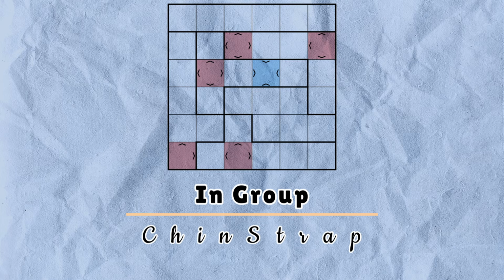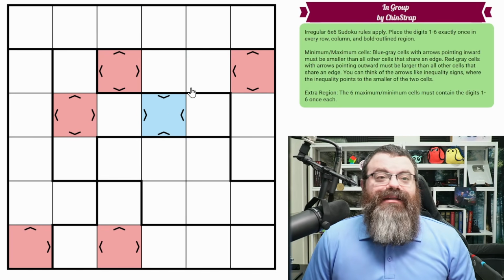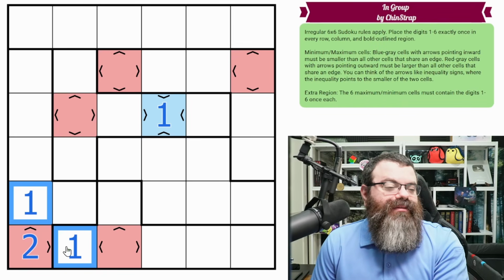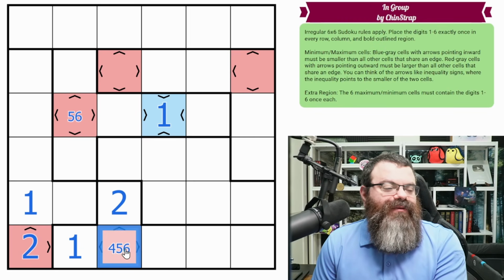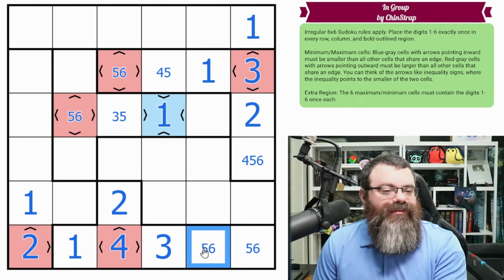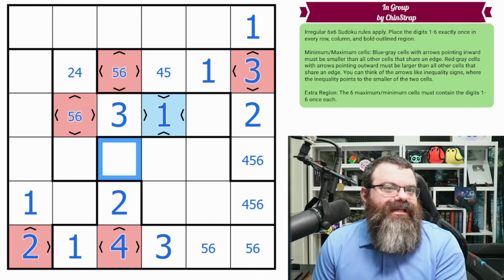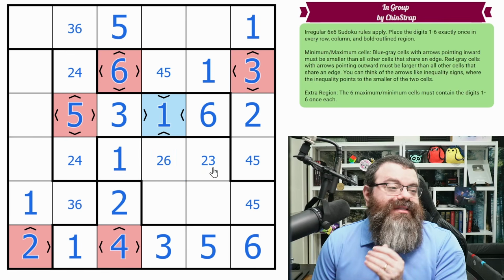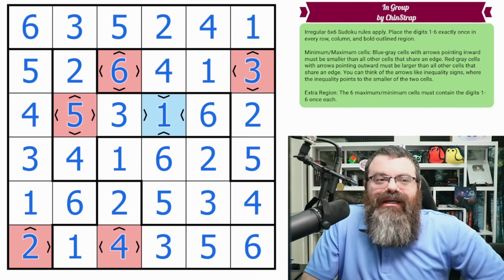Sudoku Adventure #1097 - "In Group" by ChinStrap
0:00 Rules
1:40 Solve